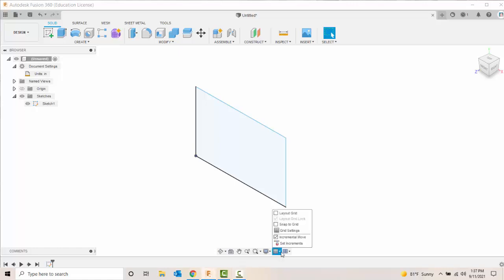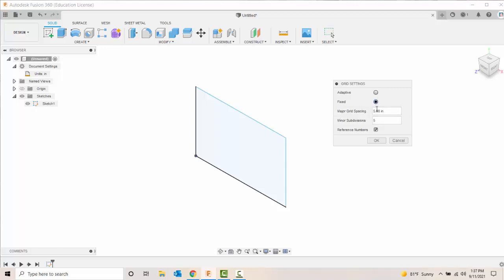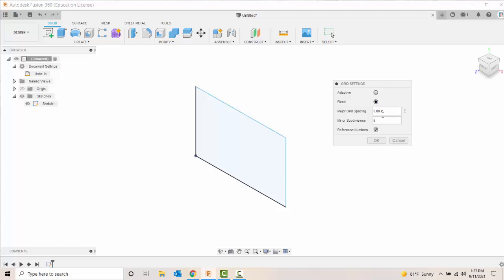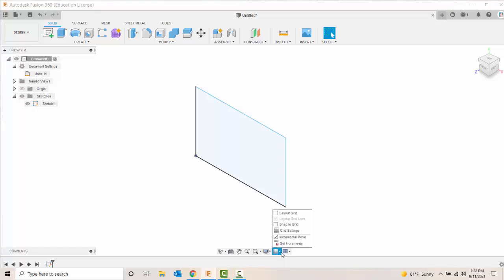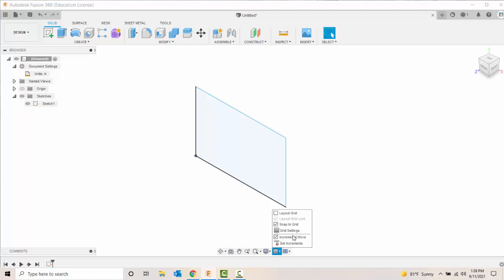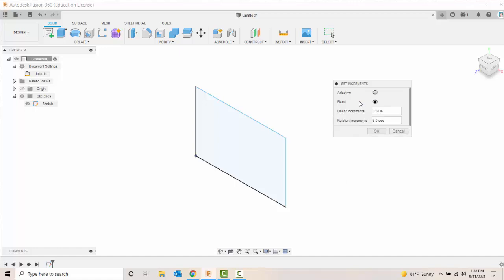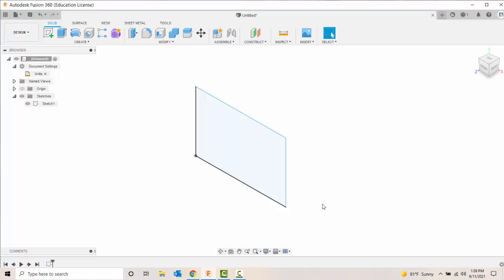02 03 Modifying Grid and Snap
Modifying Grid and Snap